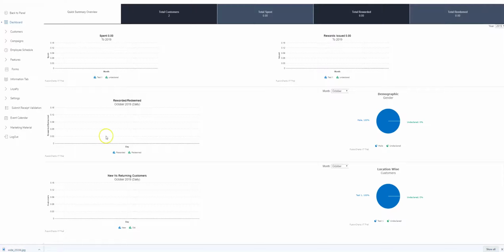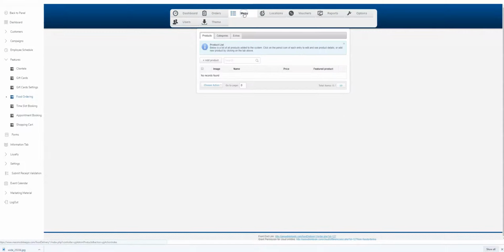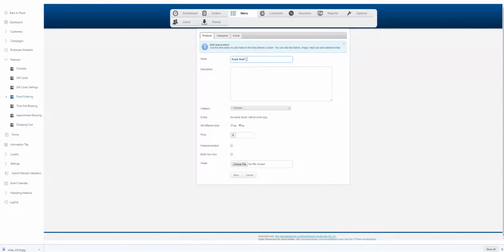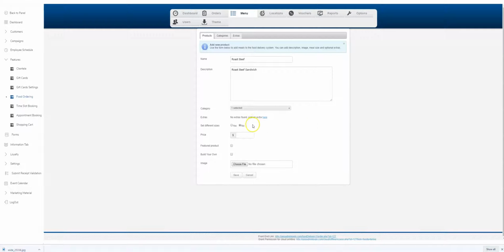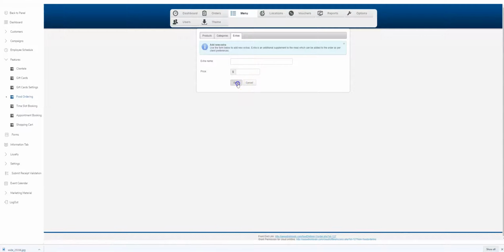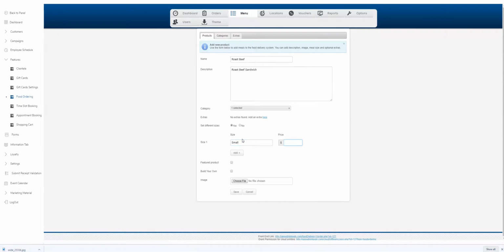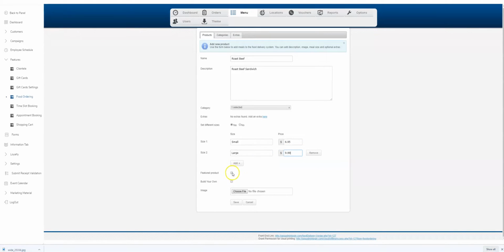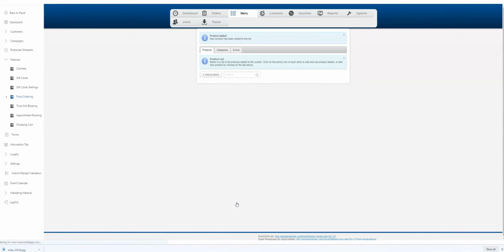Adding Items to the Menu (Food Ordering)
How to add items to your food ordering system menu.